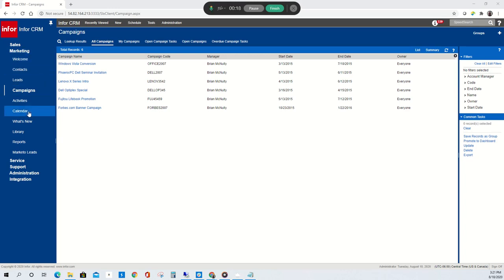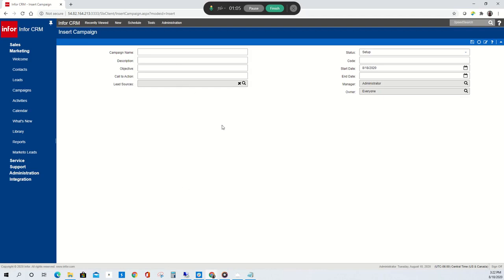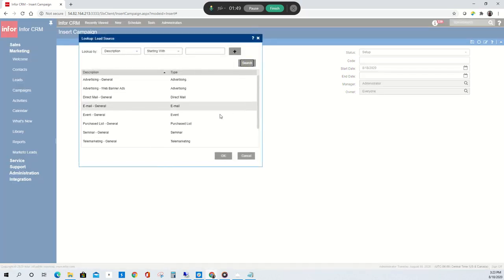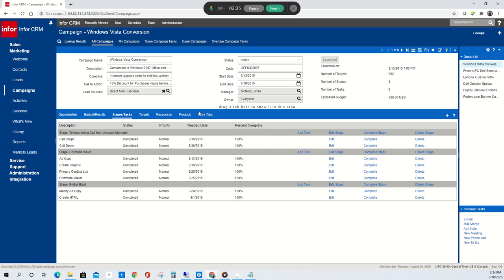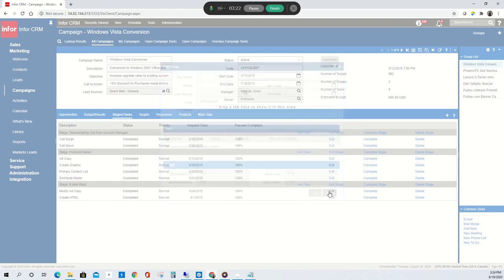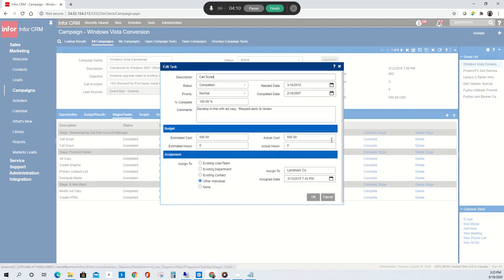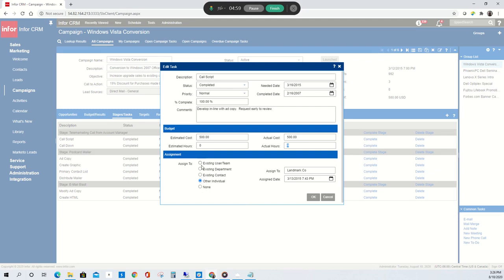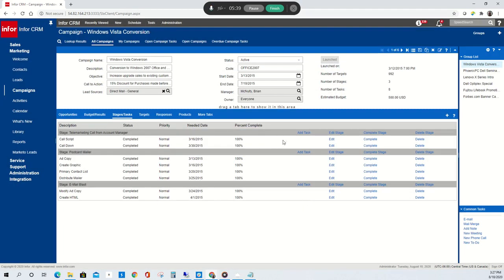Infor CRM Marketing Campaigns Series - Video 1 of 3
Our Infor CRM Marketing Campaigns series is meant to help you to familiarize yourself with the main features and functionality of Infor CRM campaigns.  In video 1 we will cover creating a new campaign, using stages and tasks, and adding products to the campaign.